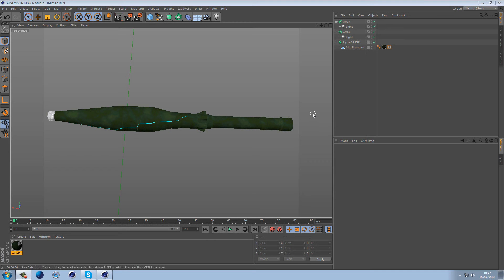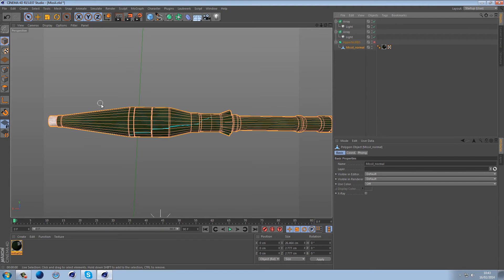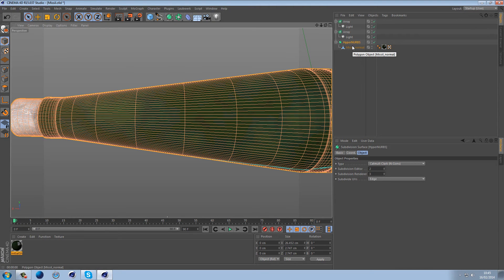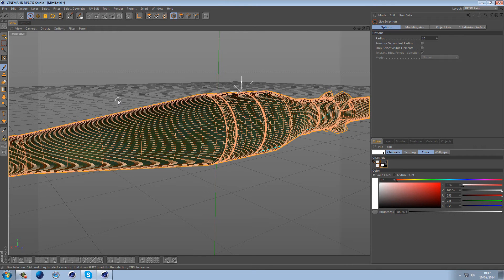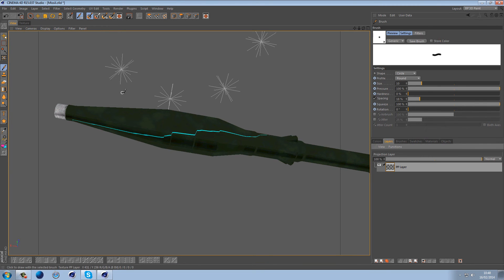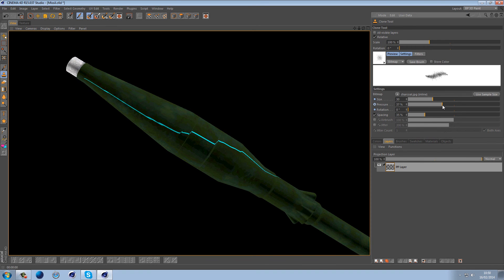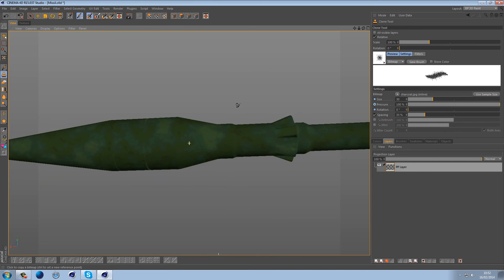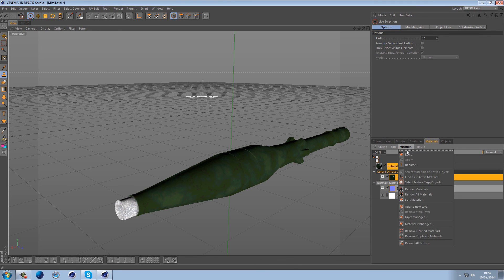Removing texture seams in bodypaint - Cinema 4D Tutorial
In this episode i will show you how to remove seams in body paint.